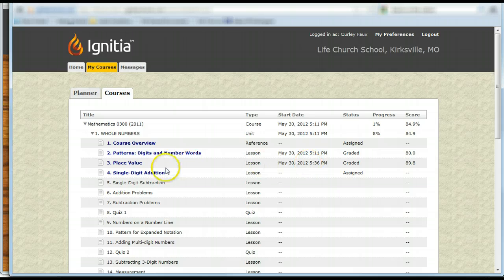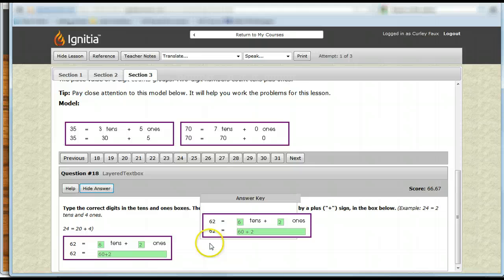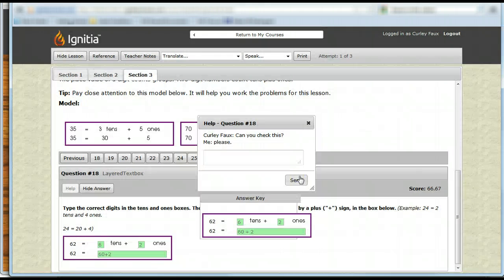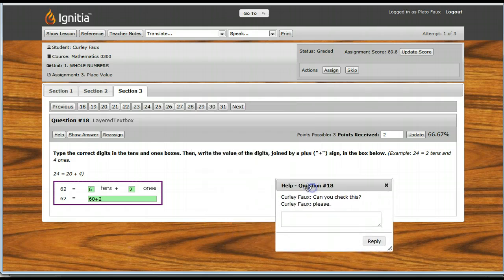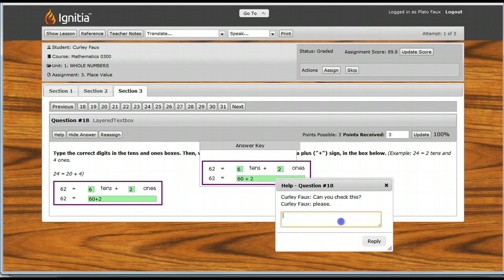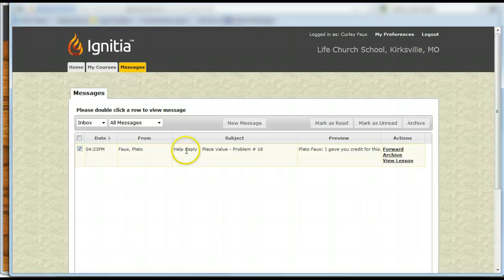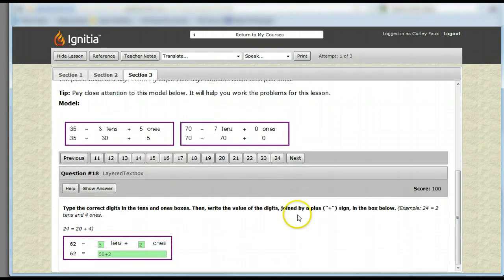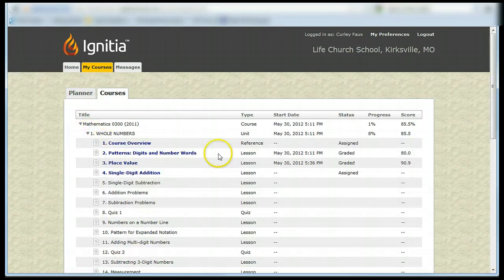Ignitia, Checking Missed Problems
Ignitia, Checking Missed Problems, Student / Teacher Interaction